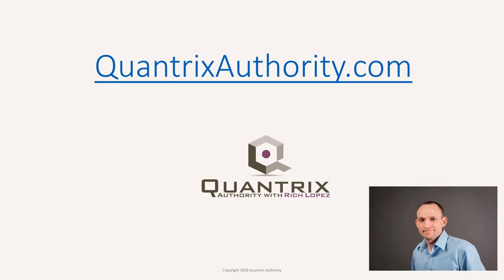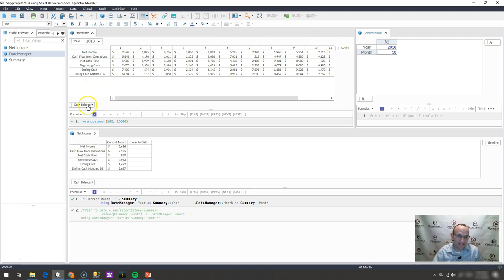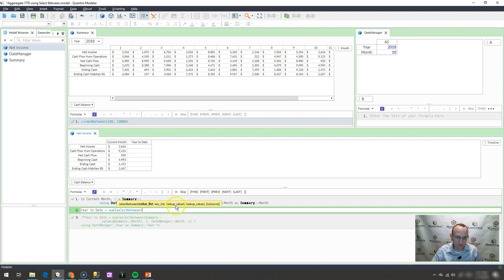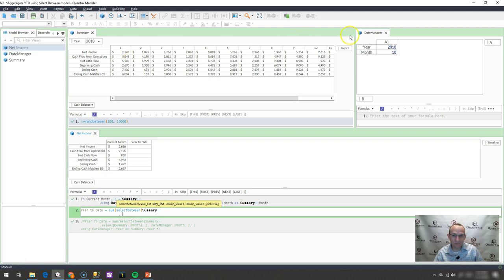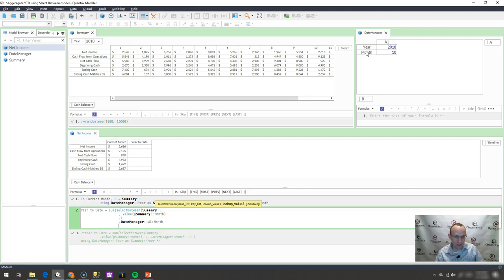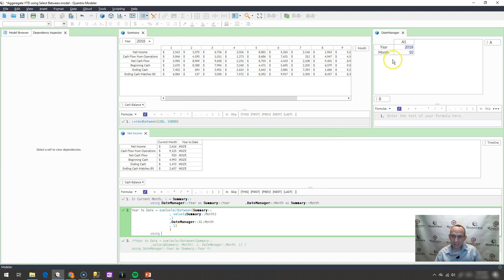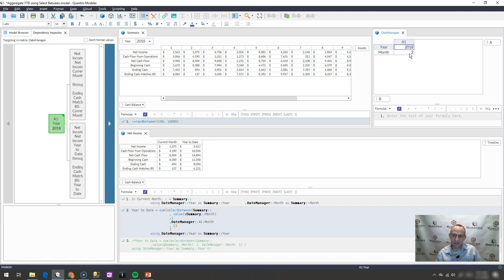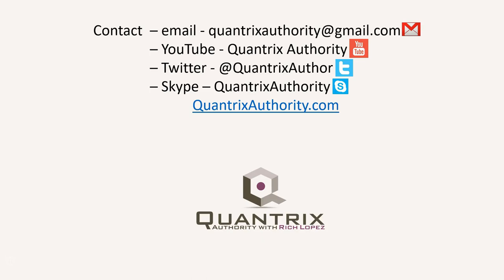Learn Quantrix Modeler: Calculate YTD Using SelectBetween Function 0264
How to calculate a Year to Date summary for items based off of an input month and year. How to calculate year to date in Quantrix. How to use the SelectBetween Function in Quantrix. How to fix and troubleshoot a SizeError in Quantrix.